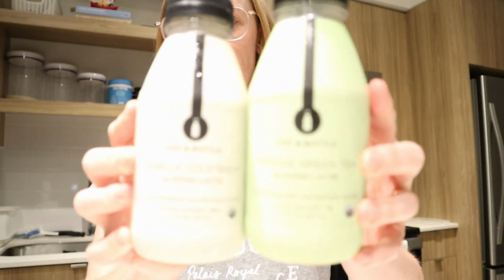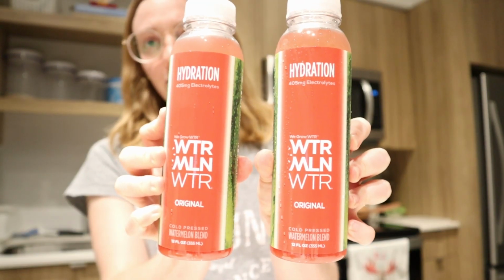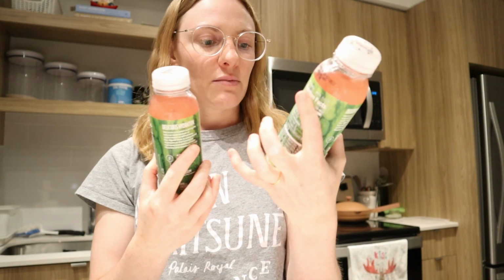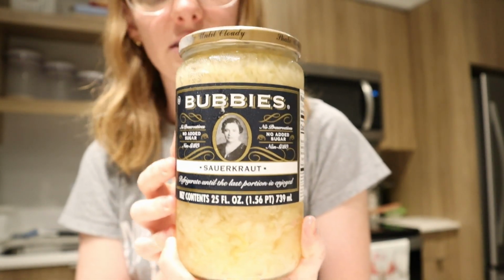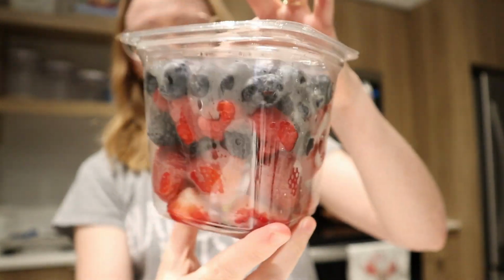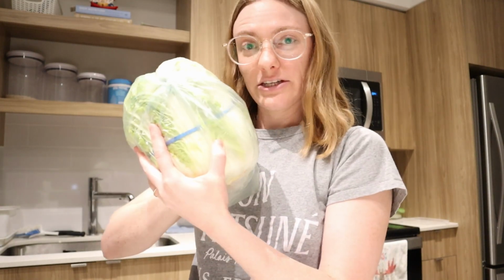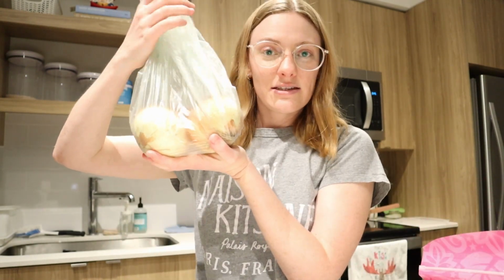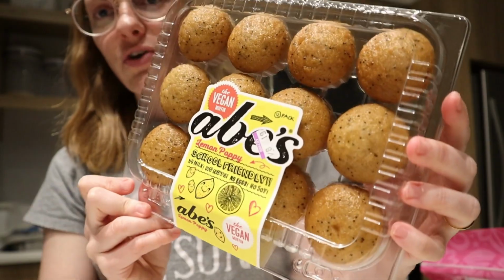come grocery shopping w/me & food haul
Grocery shop with me at Whole Foods & Grocery Haul